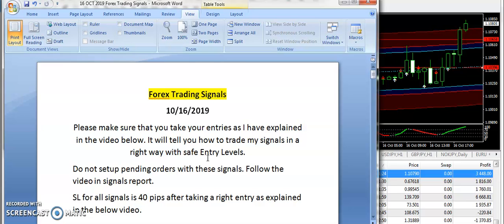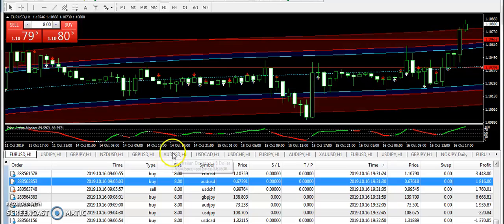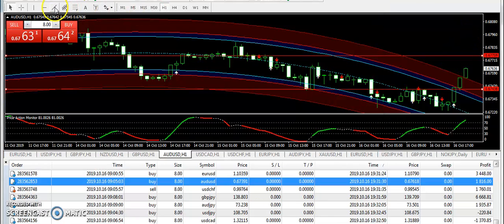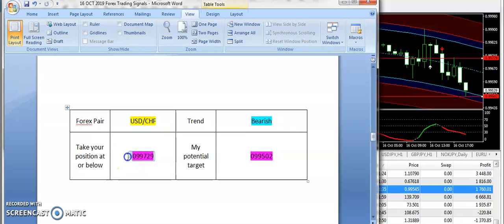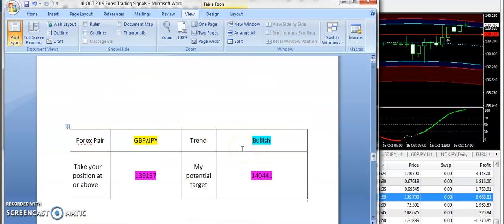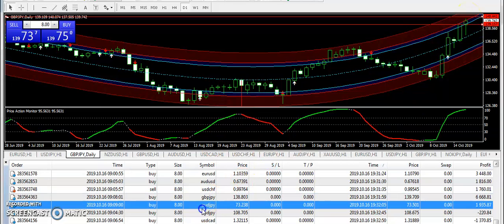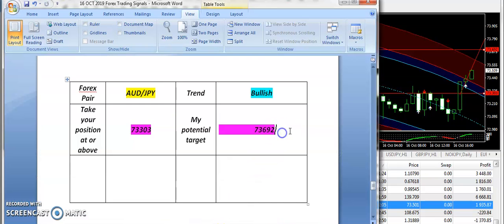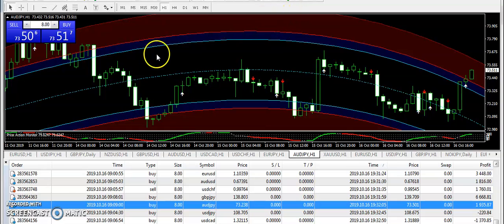EUR/USD AUD/JPY trade Best Forex Trading System 16 OCT 2019 Review -forex trading systems that work